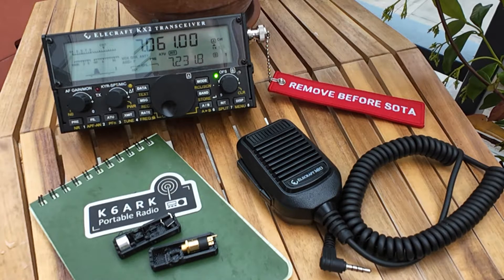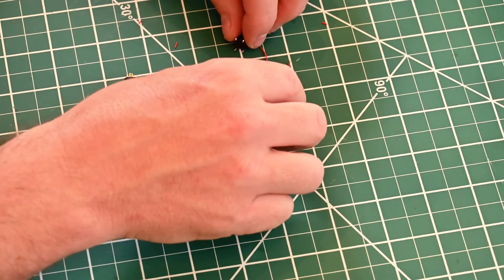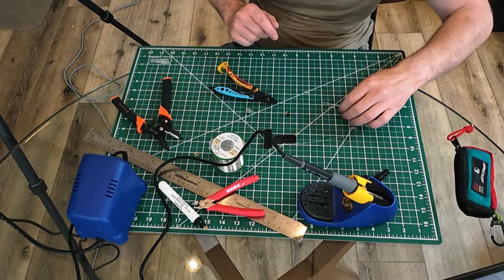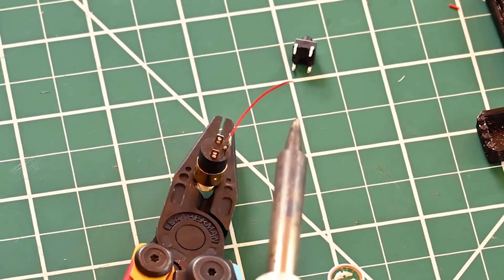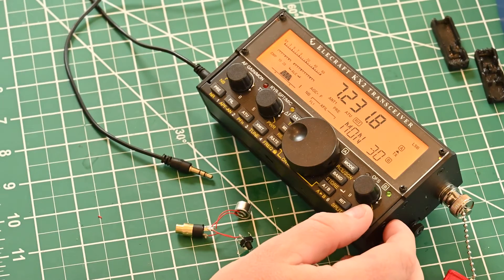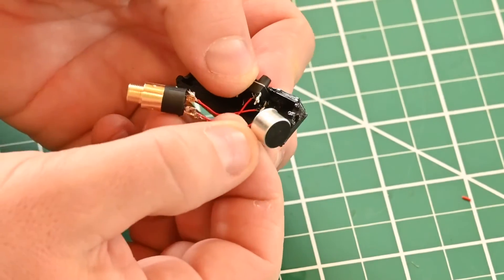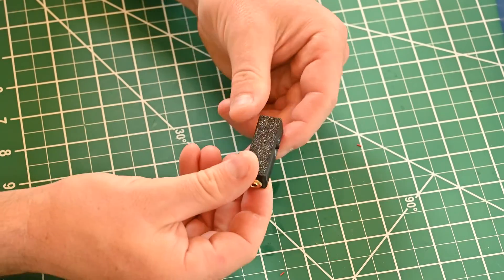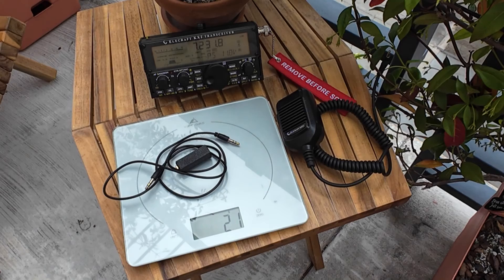Shaving 135 grams from my Elecraft kit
I don't always do SSB... but when I do, I need a mic. The Elecraft MH3 hand mic works beautifully, but it's too large/heavy to always find a place in my pack.

As a low-mass alternative, Adam K6ARK offers a nifty Mini Microphone kit that's simpler, and cheaper, than the Elecraft option.

Kester Solder

__Chapters__
0:00 Intro
0:27 Mini Mic build
3:43 KX2 configuration & mic test
5:49 Weight comparison

__Music Attribution__
"We Always Thought the Future Would Be Kind of Fun", by Chris Zabriskie